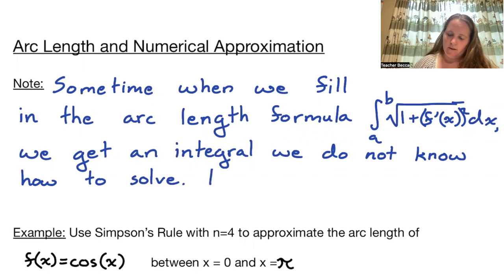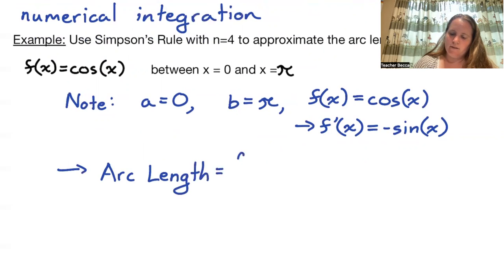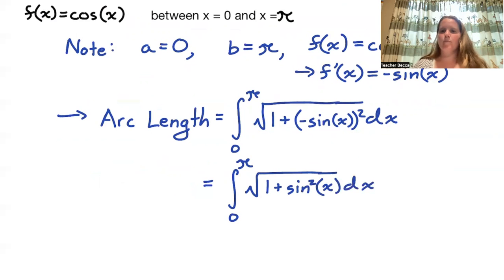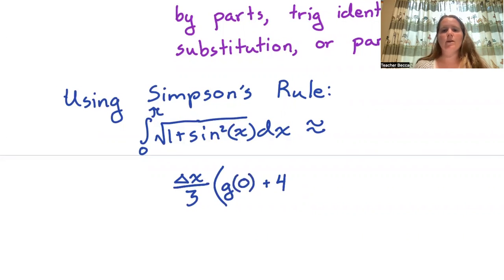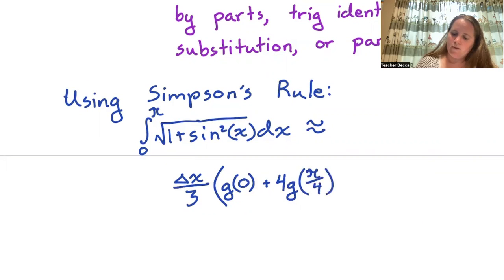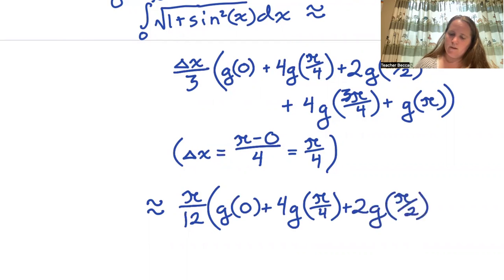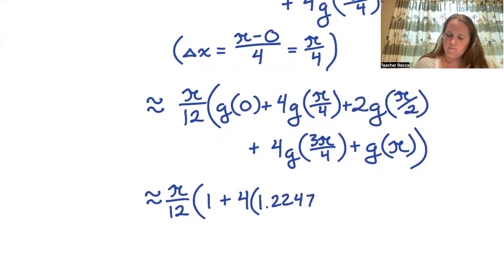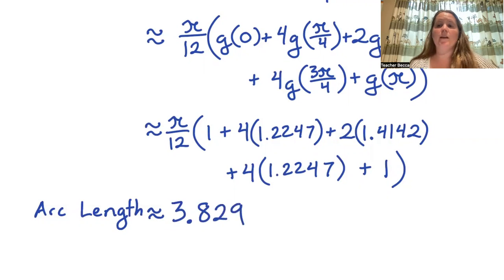Calculus 2, Section 7.4, part 3: Arc Length and Numerical Approximation